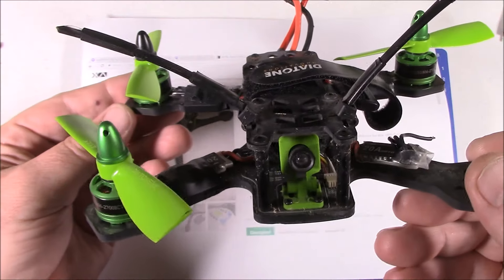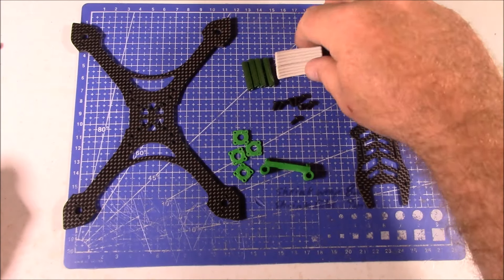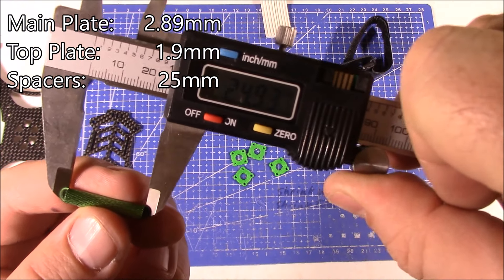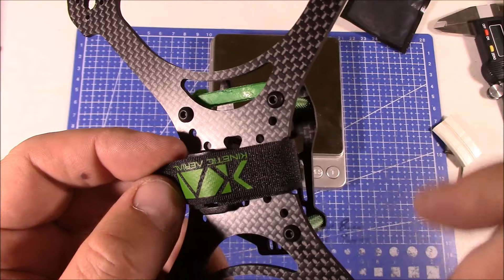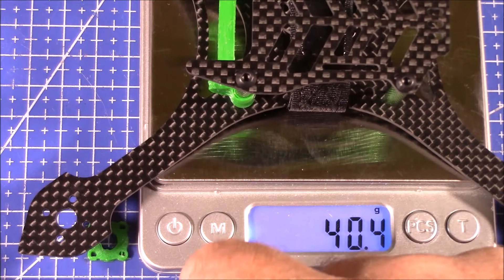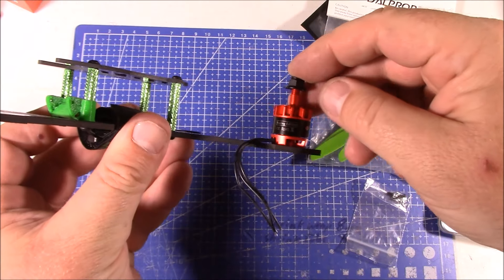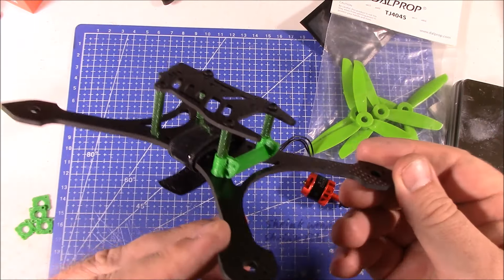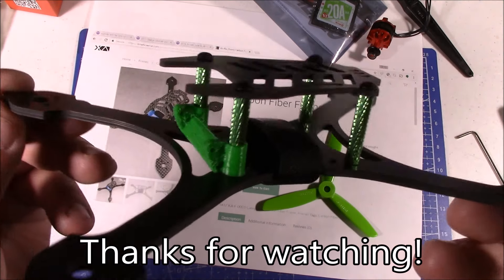Kinetic Aerial Air-Ro Frame Review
Use "travis15" code to save 15% on an Air-Ro frame!!

Good, light 4" prop frames are hard to come by.  Kinetic Aerial fills this gap with their Air-Ro stretched X frame, available with a 3mm or 4mm main plate.  The frame is designed around 1407 motors and a HS1177-style camera.  I've flown one myself and decided I needed to build my own!  The quad's light weigh in combination with the powerful 1407 motors make for a fast power house!  This frame can also be built light enough to be under the FAA's 250 gram weight limit so you would not need to register yourself as a drone pilot.

DALPROP TJ4045
Tyrant 180
Racerstar 4-in-1 20amp ESC
Racerstar 1407 Motors